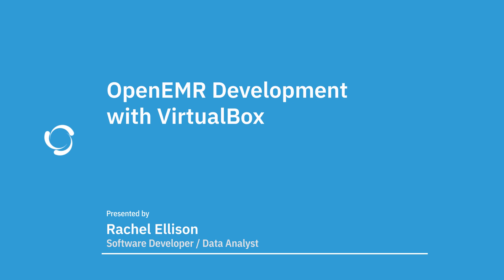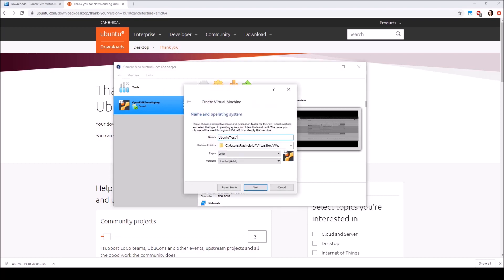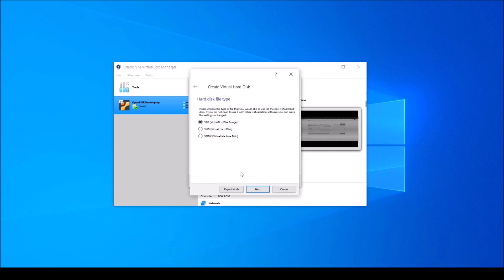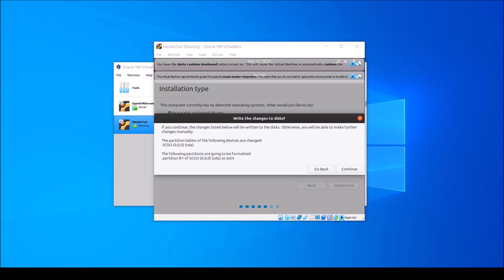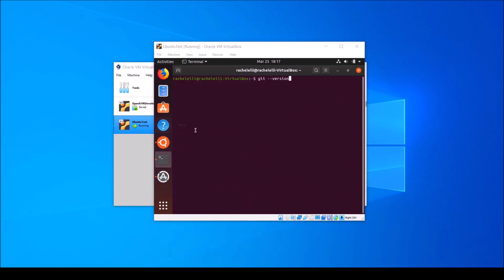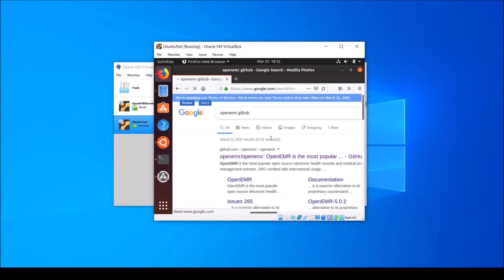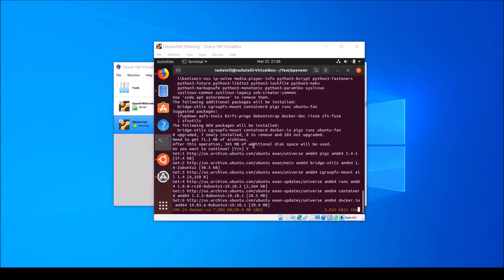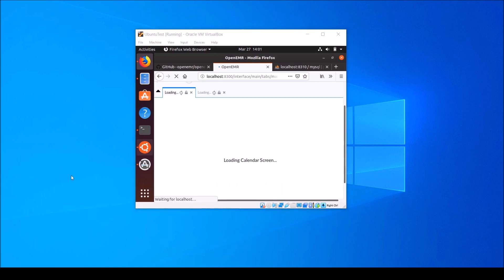OpenEMR Development With VirtualBox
Learn how to setup an Ubuntu VirtualBox for OpenEMR Development on a Windows 10 machine. (Note that the docker-compose.yml file discussed in the video was moved to the docker/development-easy/ directory.)